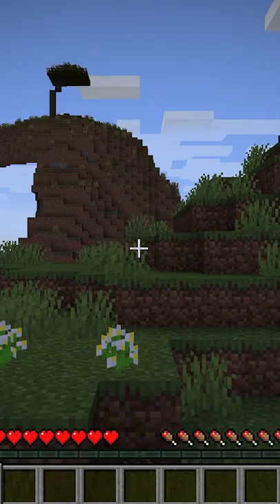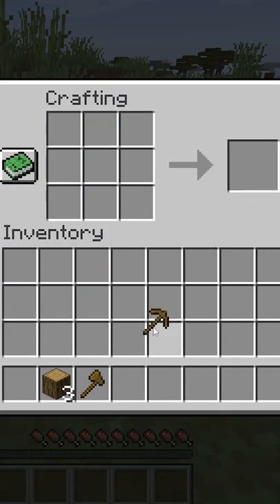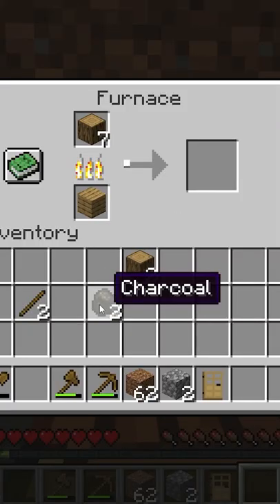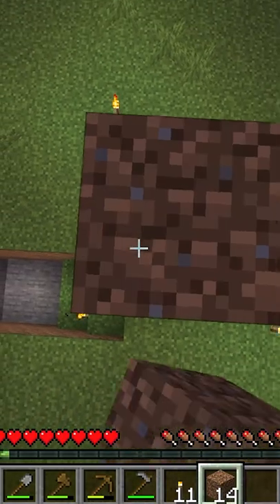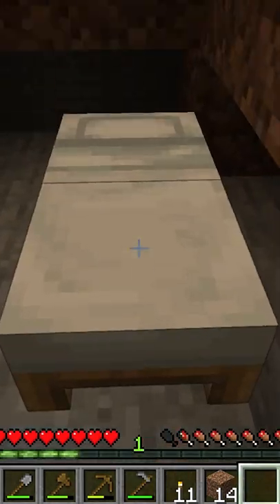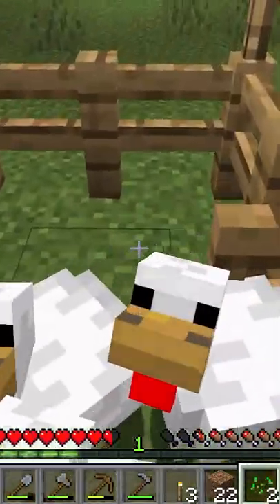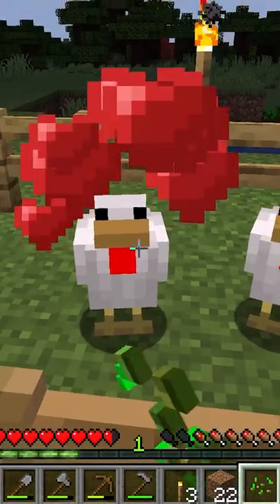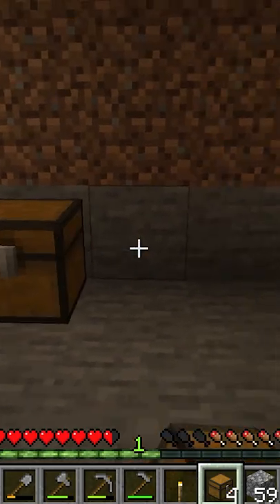Noob Creating A Starter Base - Part 1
In this short you will see me Playing Minecraft Survival. If you comment on this Video I will show your Comment on that Wall. I build a Starter Base, a Chicken Farm and A Small wheat Farm in Minecraft.

**Comment What Should I Upload Next**

Hey!!!

If You Are Looking for quality Minecraft Videos than you came to the right place. You will find me Playing Minecraft Java. I will upload Tutorials for farms, Builds, redstone and other things you want. I will also upload Minecraft Shorts and If you comment Something for me to Build I will try my Best to build it. So, If you want to be a part of this Family, Group, Team or Whatever you call it then just Hit the Subscribe Button it would mean the world to me.

Friday - Minecraft [Edited Year 2021]

My PC Specs:

16 Gb ram

Radeon RX 570 8gb

Processor Core i5 9th gen